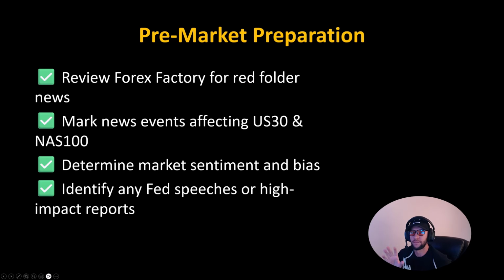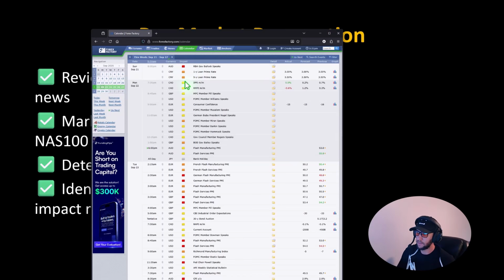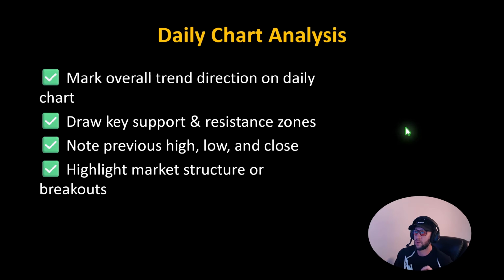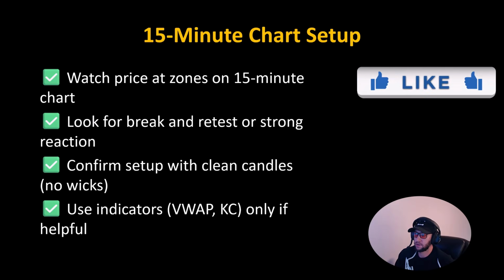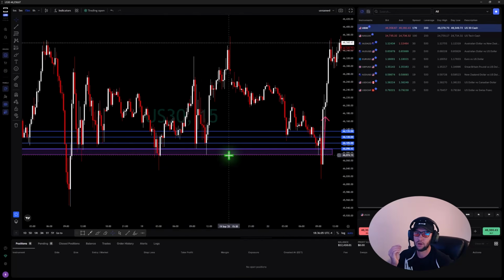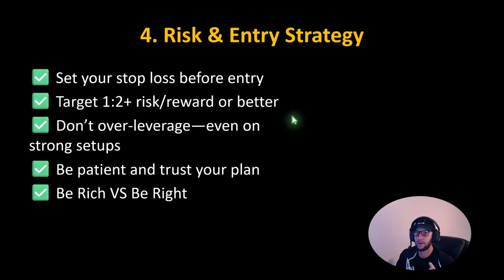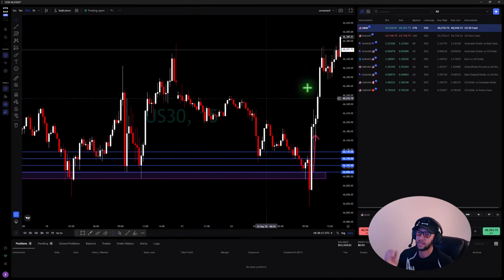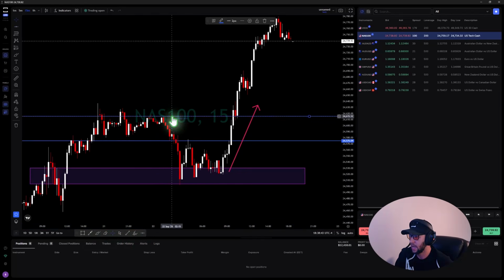How I Prepare Every Morning to Trade US30 and NAS100 🚀📈